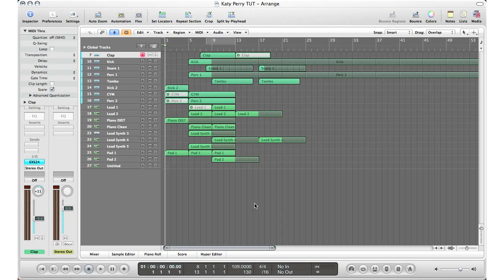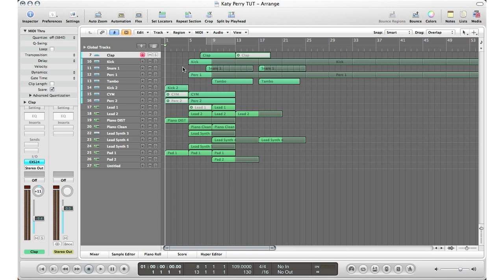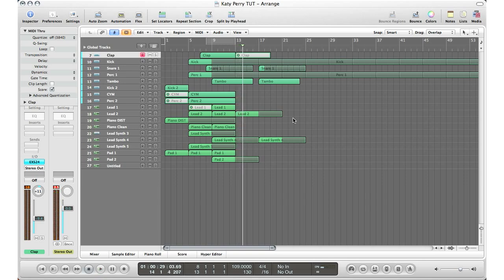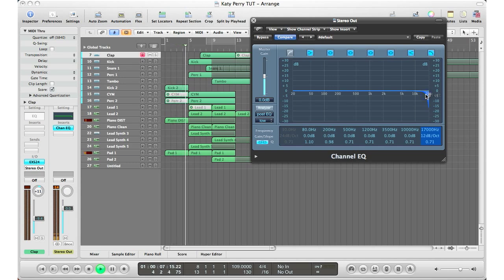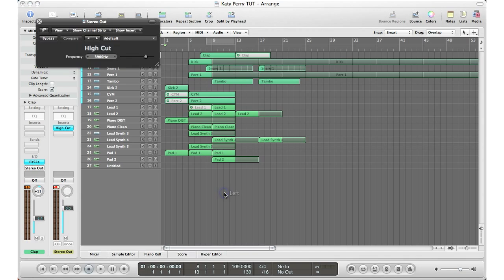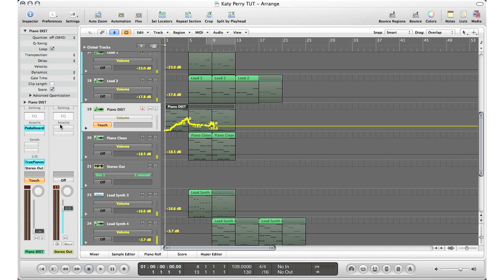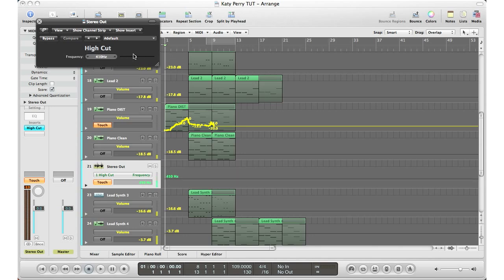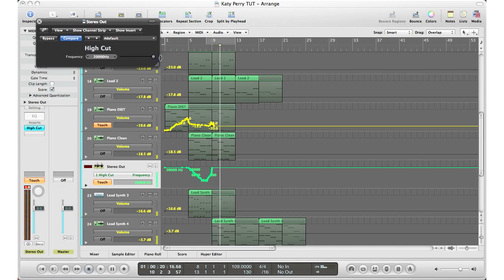How To - Logic Pro 9 Tutorial - Low Pass/High Cut Filter Effect Heard In Pop/RnB Music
Hey everybody, here is  video answering a YouTube question... The uestion was basically asking if I can show the effect that Katy Perry is using in her song's recenty..

Here it is... Basically all you use is a High Cut filter to cut out the highs and some automation to record you eq adjustments... Watch the video you will know right away what effect I am talking about..